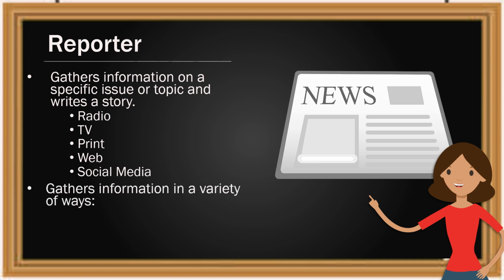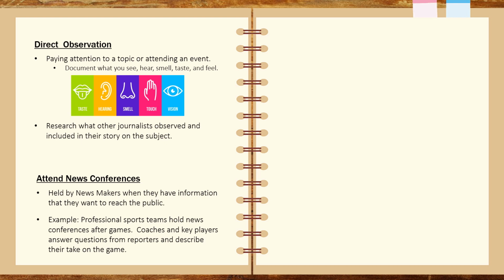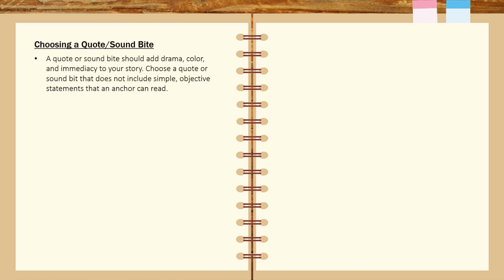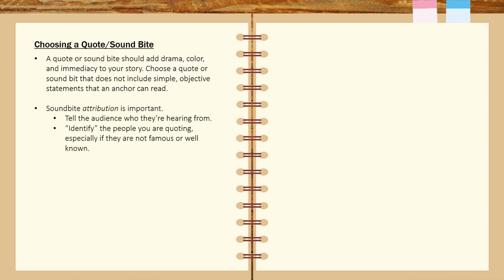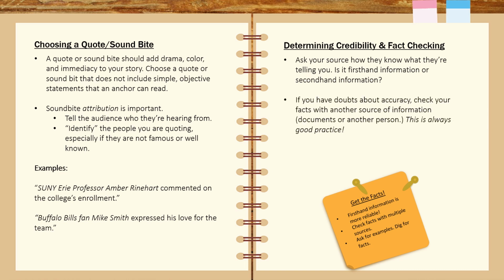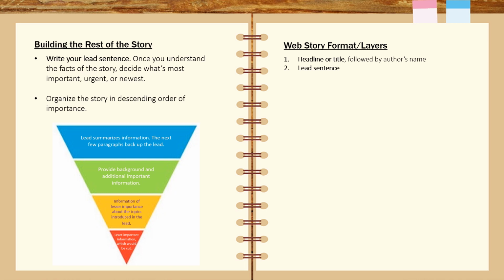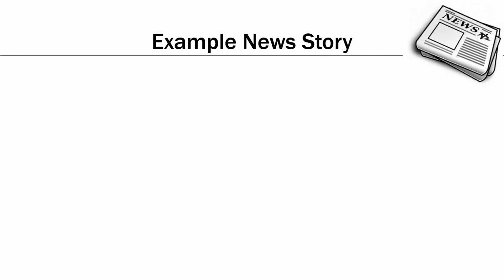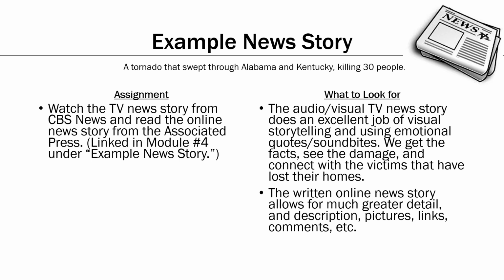Module 4 Reporting News Stories Lesson W AUDIO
Module 4 video for CA 221-IS1 Writing for Media at SUNY Erie Community College